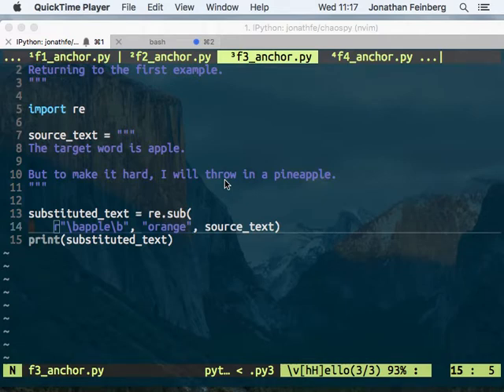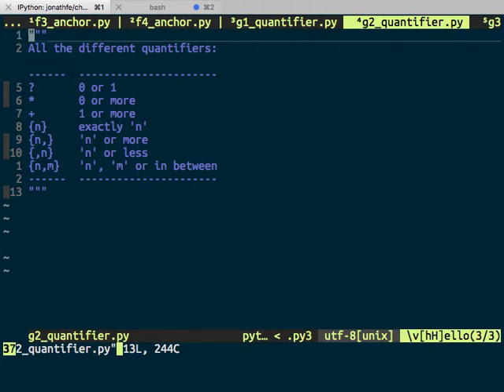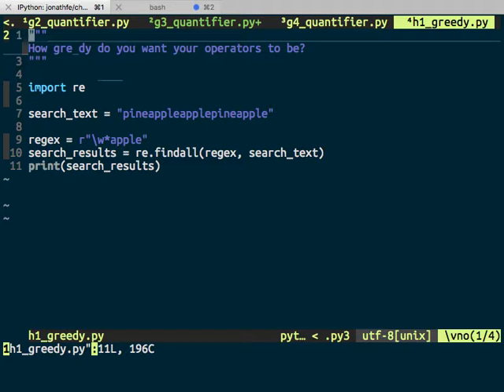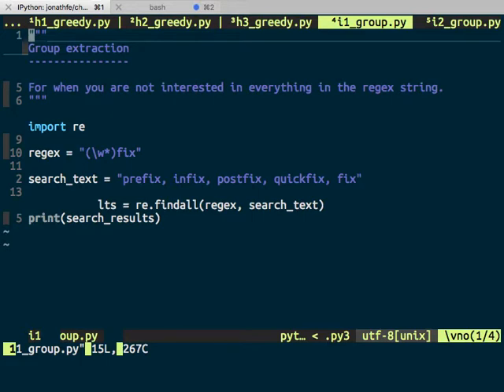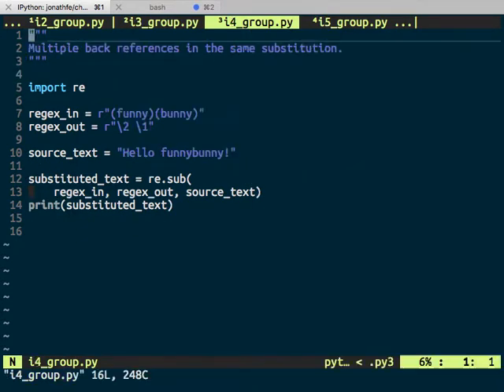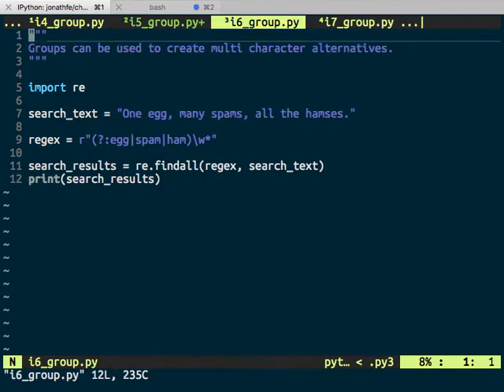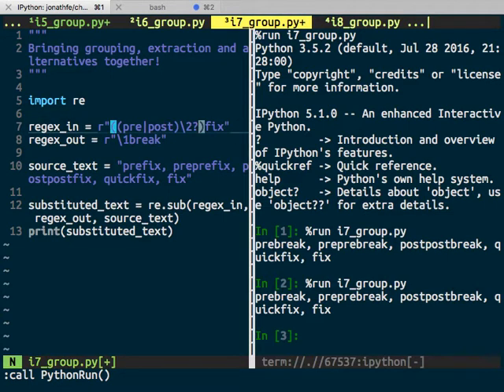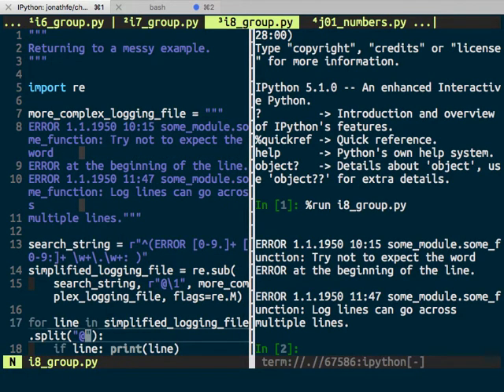Regular Expression part 2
(Lecturer: Jonathan Feinberg)

This video lecture is part of the course "Higher level programming"